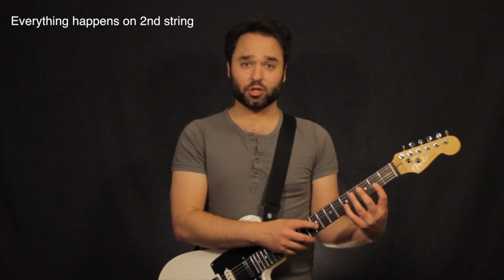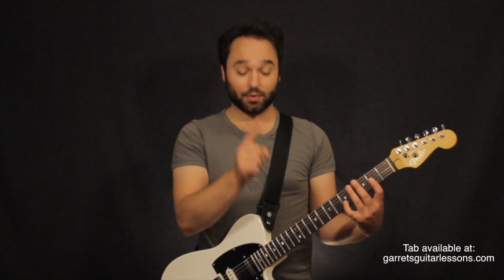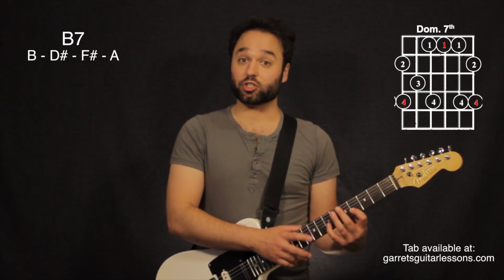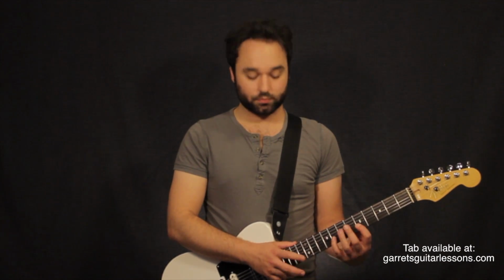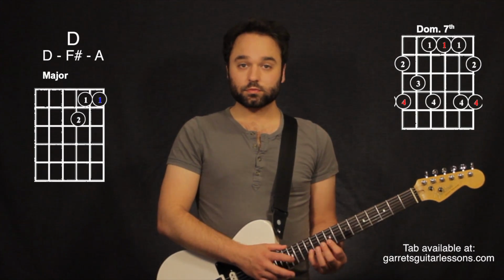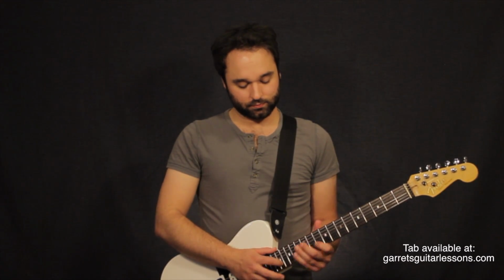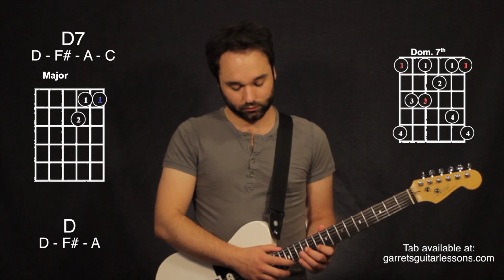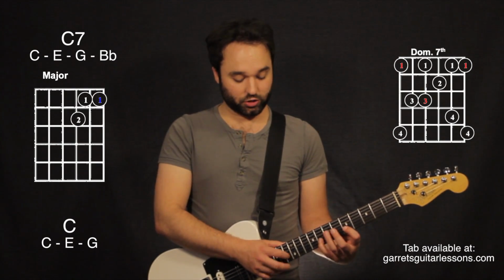Eruption Tapping Section by Van Halen Tutorial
Not only do I show you how to play the tapping part of Eruption, but also explain what chords he's implying/playing with this tapping part. Why does this matter? Well we can implement sections of this tapping part into our own solos/playing/improvisation.

The couple of things to take note of:
1) Everything takes place on our 2nd string (B string)
2) Move one hand at a time (Right then Left then Right then Left)

The Chords that he's playing are:
C#m - A - B7 - B
Em - C - D7 - D
E7 - E | E7 - E
D7 - D | C7 - C
B - Em - B - Em

Using triads, and even just playing the full chords can hopefully bring some clarity onto what it is he's playing.

0:48 - Tapping Intro Video Lesson!
1:25 - Building Chords?! Click here for the lesson video!
1:57 - Triad Video Lesson
2:33 - Dominant 7 Arpeggio Video Lesson
2:39 - Building Extended Chords?! Video Lesson
7:53 - Finding Key Video Lesson